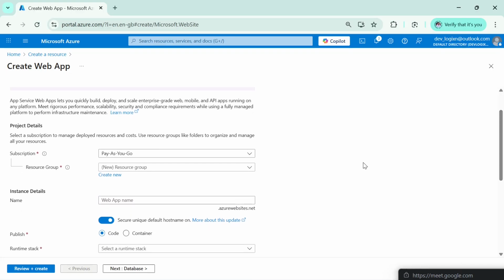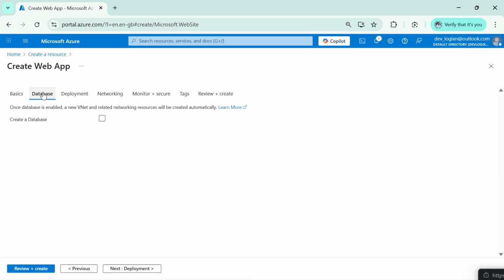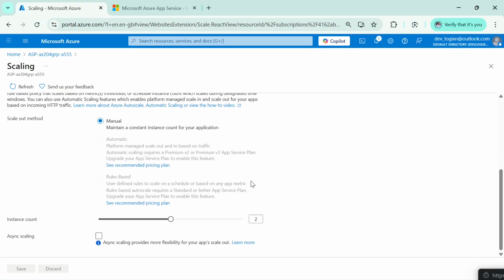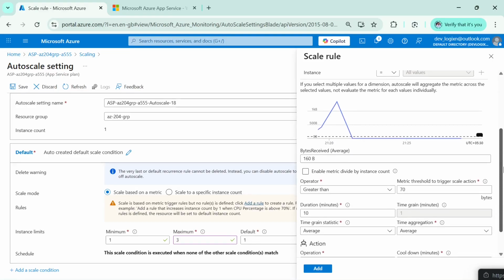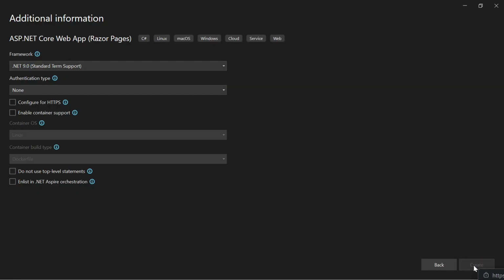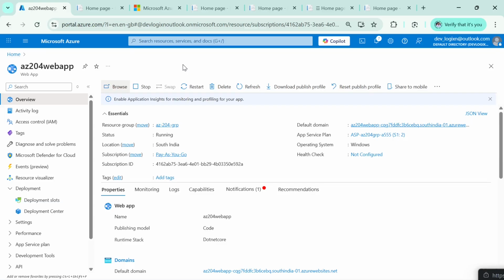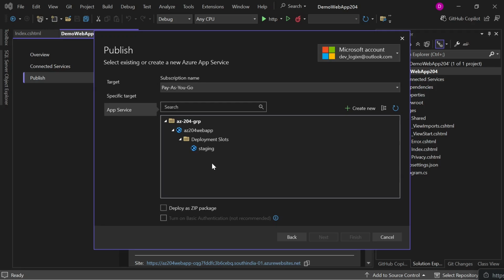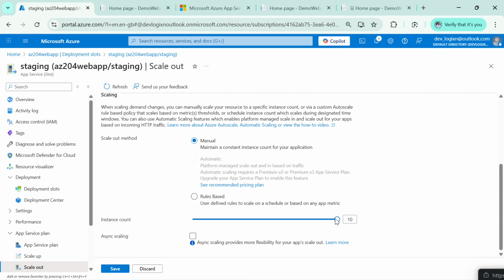Azure Web Apps Explained: Create, Publish, Deployment Slots, Scaling | App Service, App Service Plan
In this video, you will learn Azure App Service end-to-end, including App Service Plans, deployment slots, App service scaling and publishing a .NET Core web application to Azure Web Apps. This tutorial is designed for Azure beginners as well as AZ-900 and AZ-204 certification aspirants.

We start with the fundamentals of Platform as a Service (PaaS) and gradually move into real-world deployment and scaling scenarios used in production Azure environments.

What is Azure App Service and how it works
Understanding Azure App Service Plan (pricing tiers & resources)
Platform as a Service (PaaS) explained with real examples
Developing a .NET Core Web Application
Publishing a .NET Core Web App to Azure App Service
Difference between Scale Up vs Scale Out in Azure
How to Scale Up Azure App Service Plan
Manual Scale Out in Azure Web Apps
Rule-Based (Auto) Scale Out using Azure metrics
What are Deployment Slots in Azure App Service
How to Create a Deployment Slot
How to Swap Deployment Slots for zero-downtime deployment
Best practices for production deployments and scaling

🎯 AZ-900 Exam Alignment (Azure Fundamentals)

Azure App Service overview
Scaling concepts (Scale Up vs Scale Out)
App Service Plans

🎯 AZ-204 Exam Alignment (Azure Developer)

Deploying .NET Core applications to Azure
App Service configuration and scaling
Deployment slots and slot swapping
Designing scalable and highly available web apps

Learn zero-downtime deployment using deployment slots
Understand real-world scaling strategies
Gain hands-on Azure experience required for certifications
Perfect for Azure developers, DevOps engineers, and cloud beginners

If you are preparing for AZ-900 or AZ-204, or working with Azure Web Apps in real projects, this video will give you both conceptual clarity and practical knowledge.